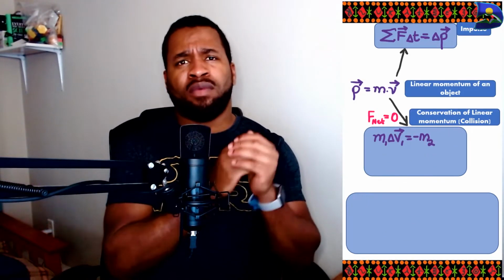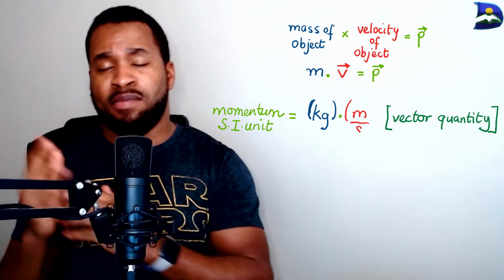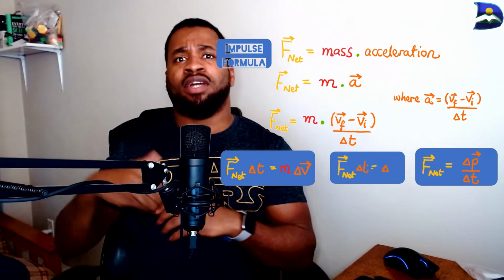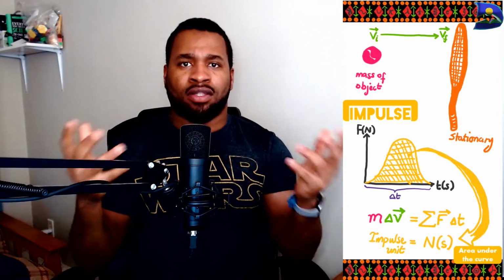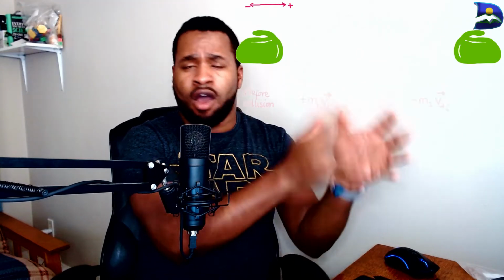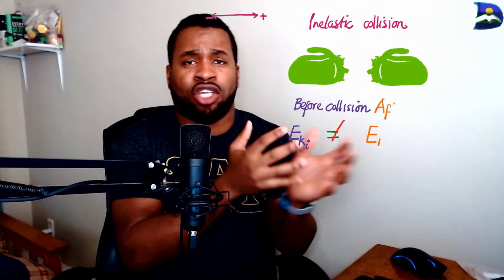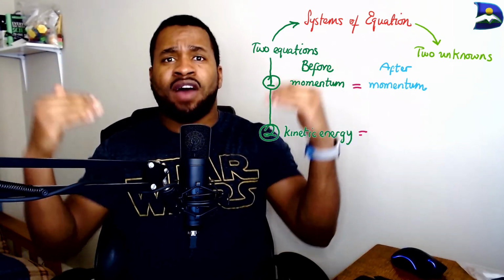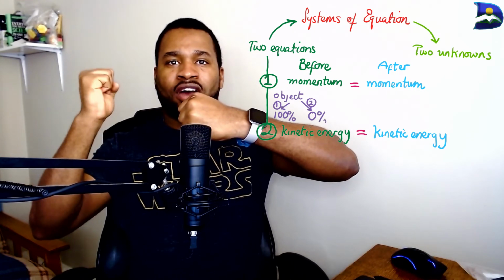How MOMENTUM, COLLISION and KINETIC ENERGY Connect?!